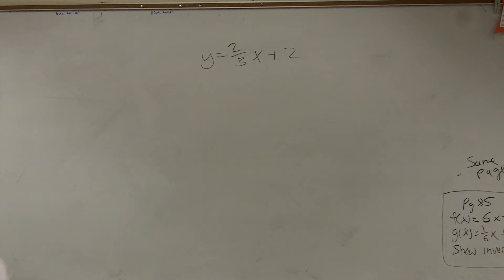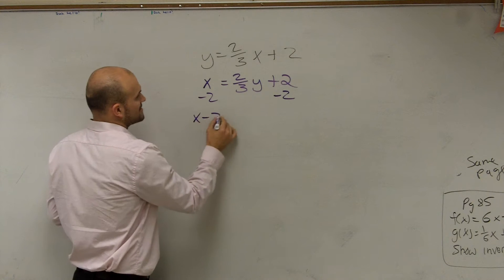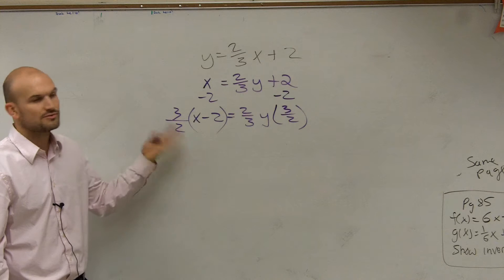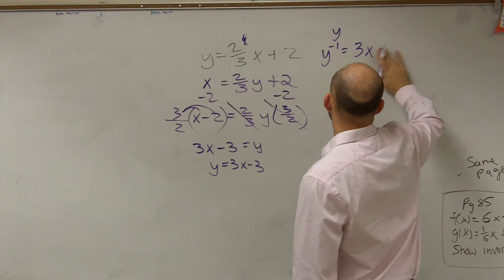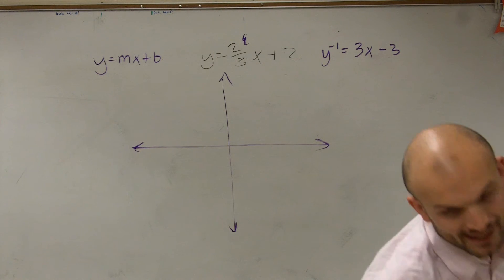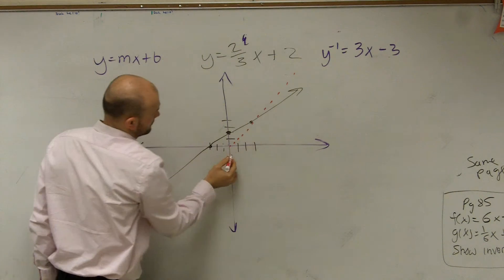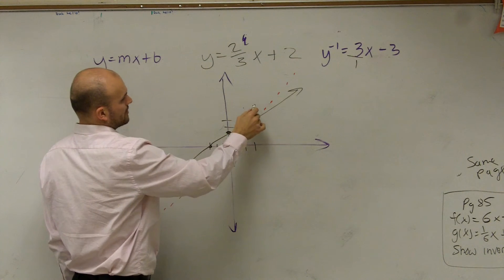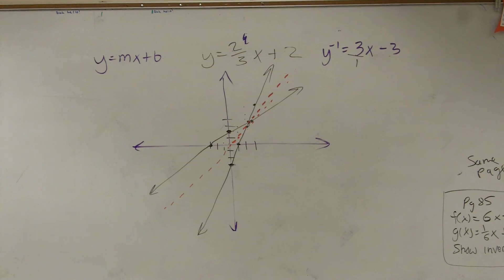Graphing and determining the inverse of a function